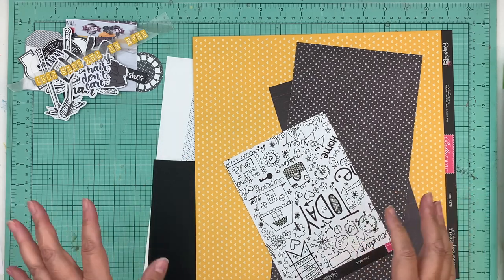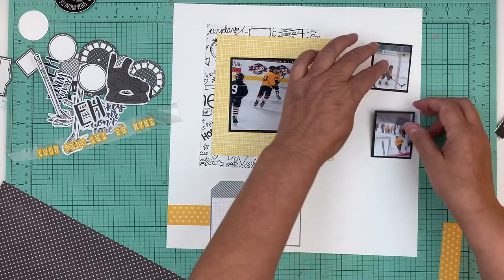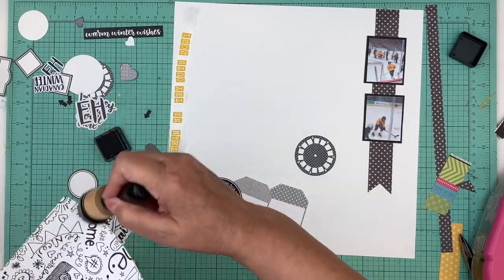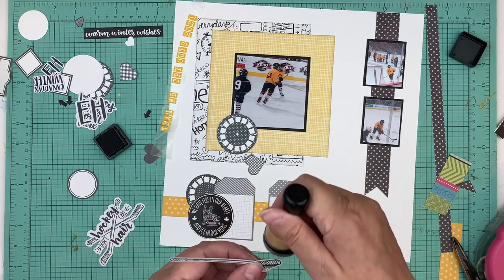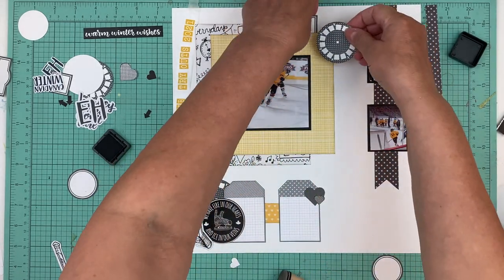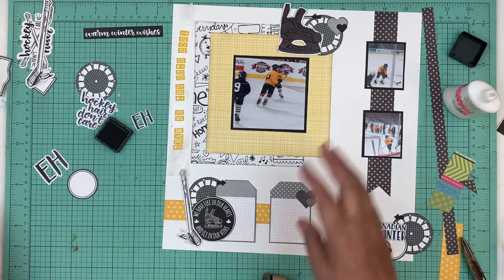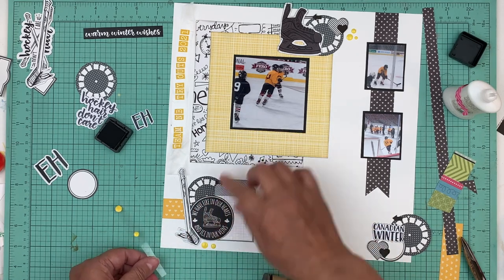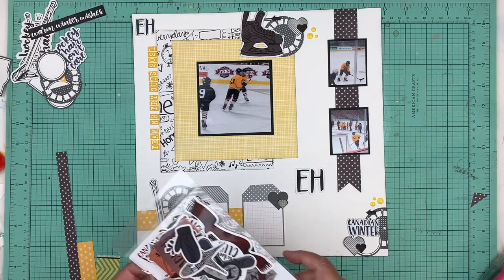Scrapbook Process 925 (2021-26/110)